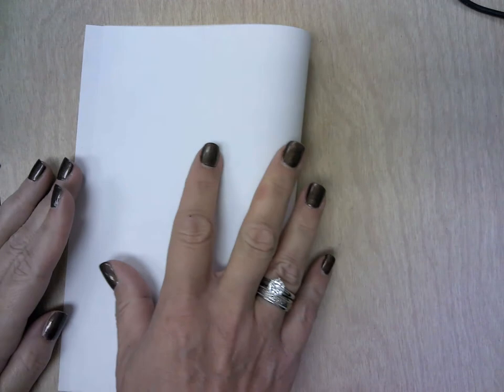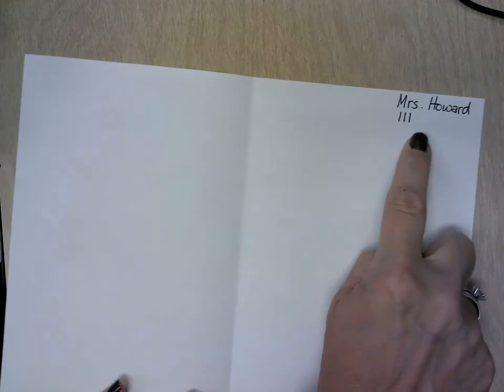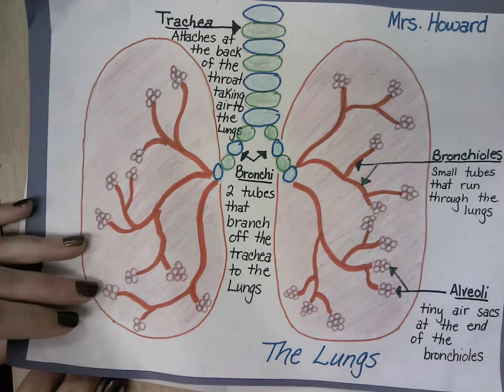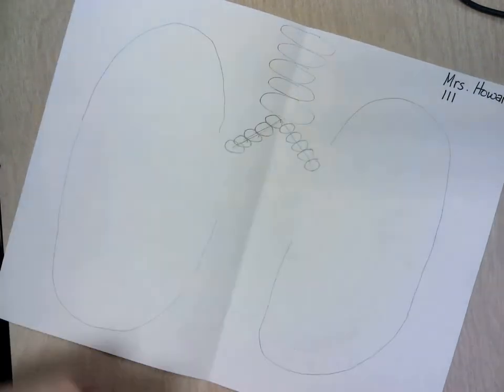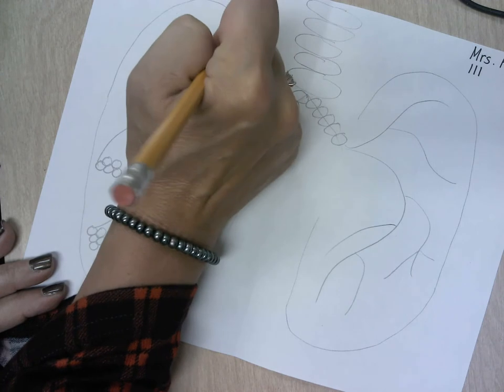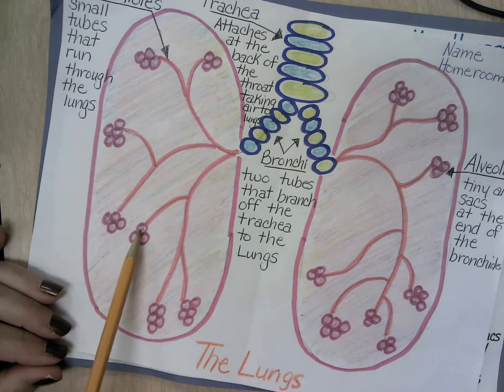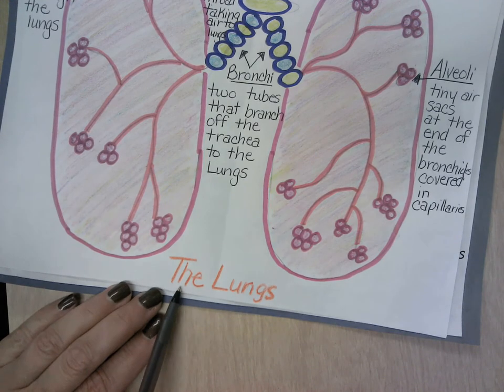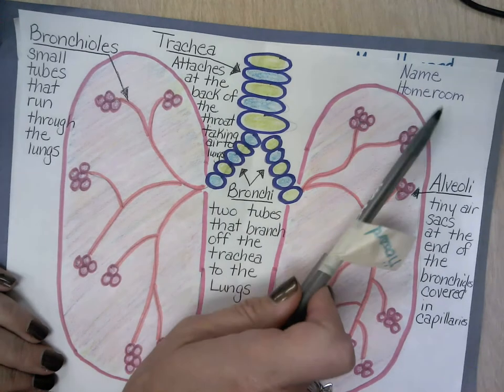The Lungs Drawing Project